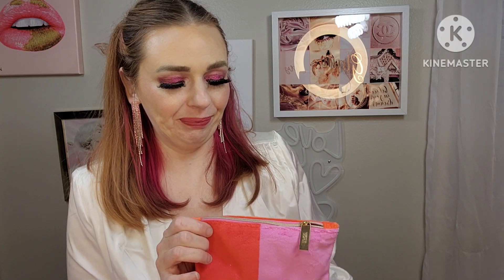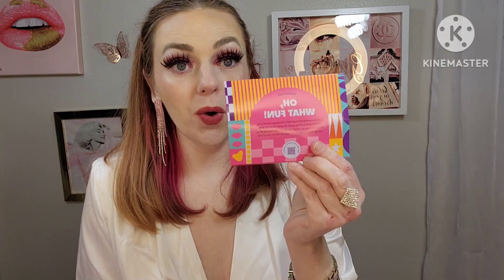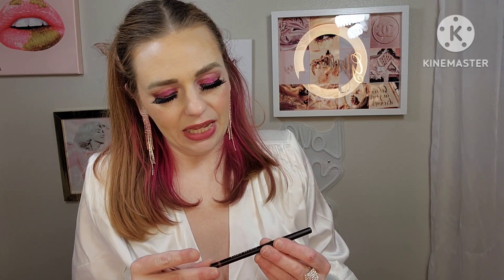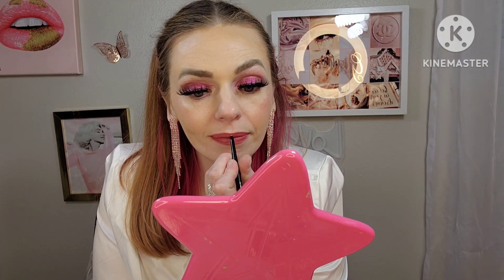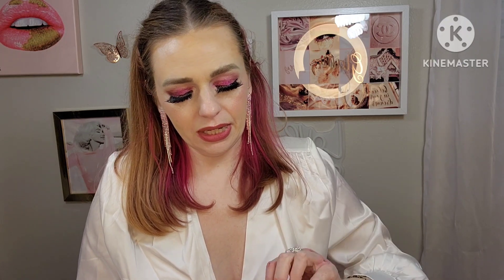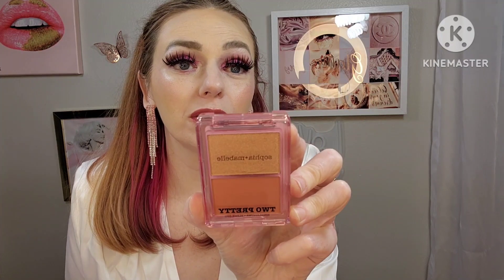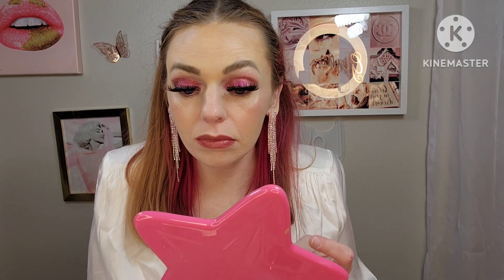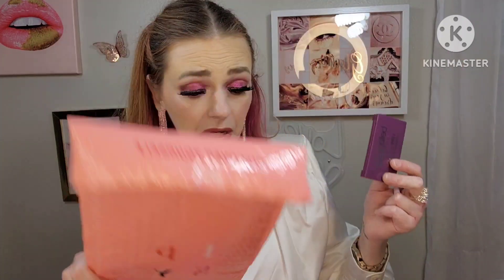Ipsy Glam Bag Unboxing December 2022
*** PRODUCTS USED ***